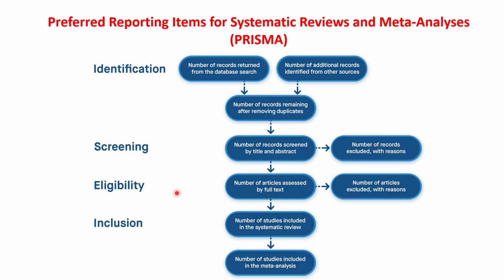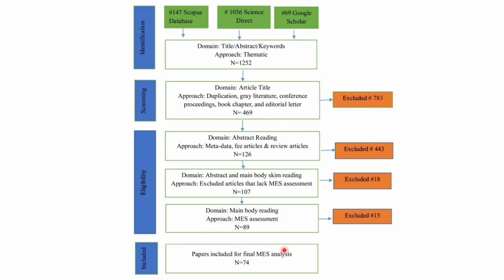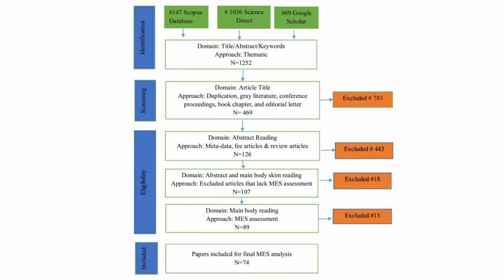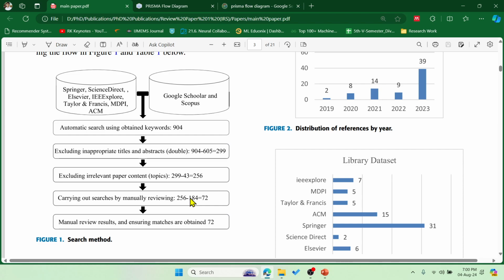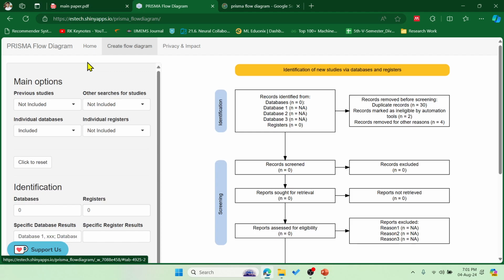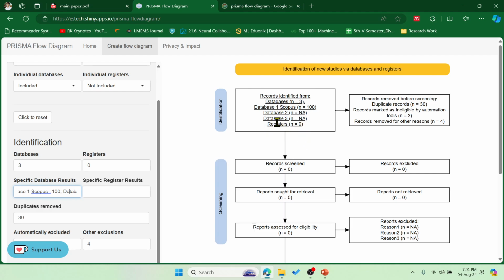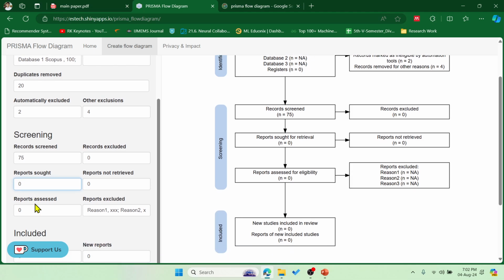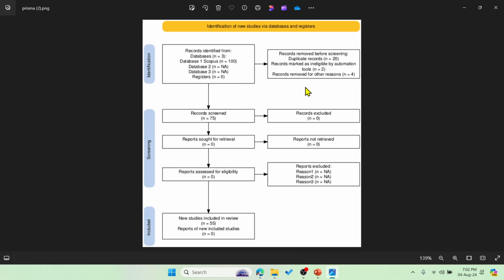What is Systematic Literature Review? How to Draw PRISMA Approach Diagram Using Online Tool? | SLR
How to draw PRISMA diagram?

Regards,
Ravikumar R Natarajan